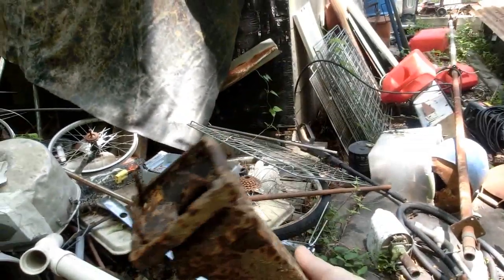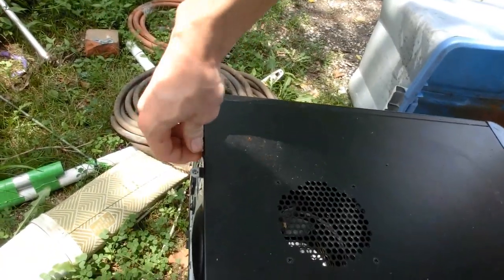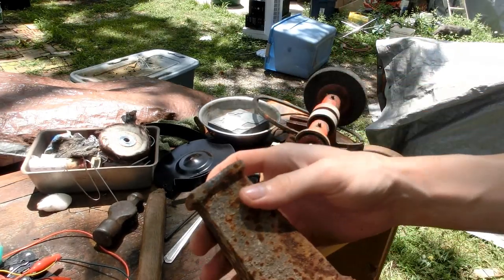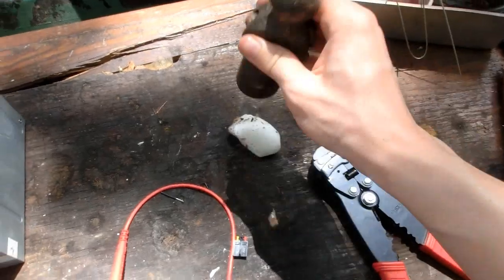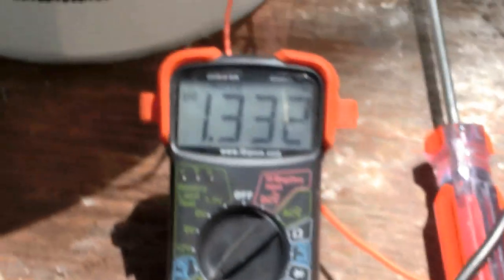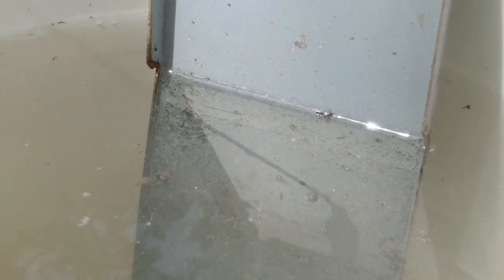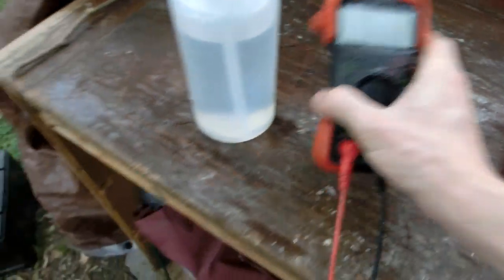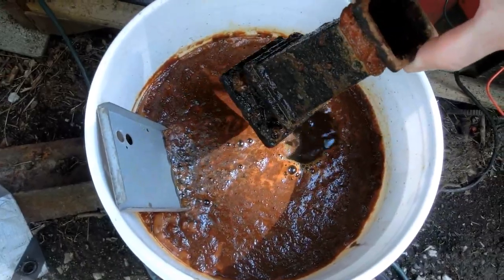DIY Easilly Remove Rust Via Electrolysis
so my first tests of removing rust with this method have given great results. but now i wish i had left the first chunk to sit longer in the water to see how much better it could have become. i will definitely be improving this method and doing more videos.